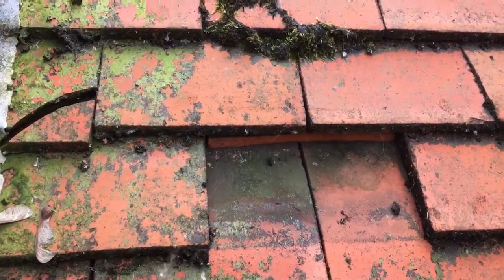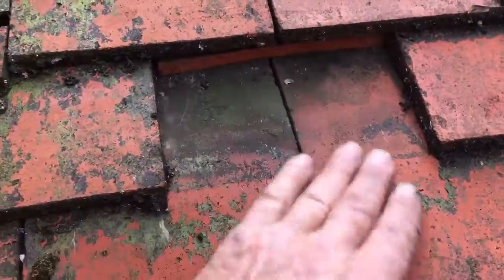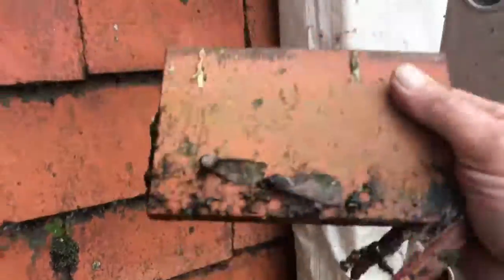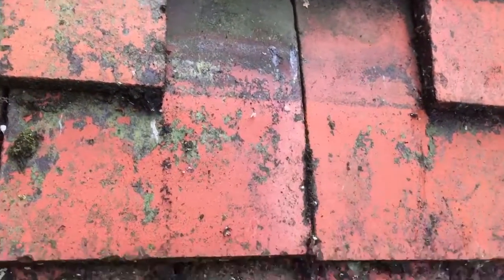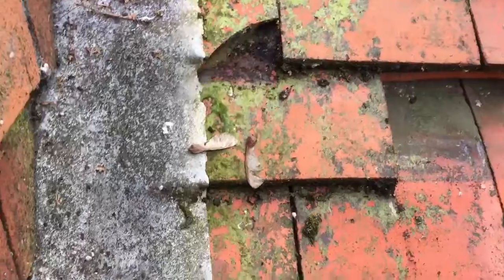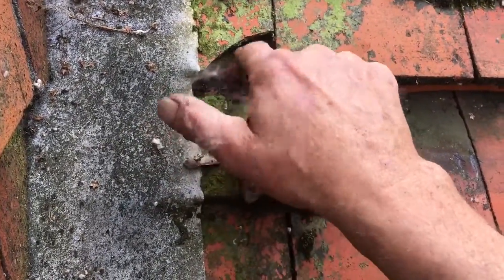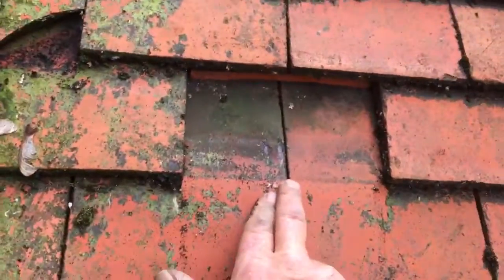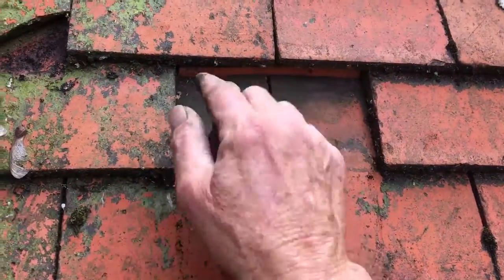May 18, 2017